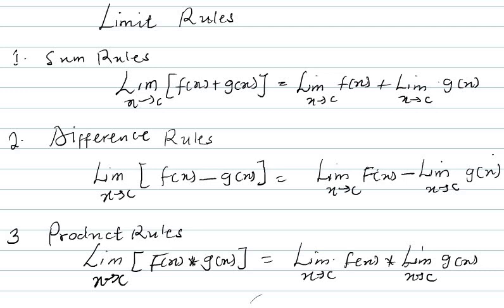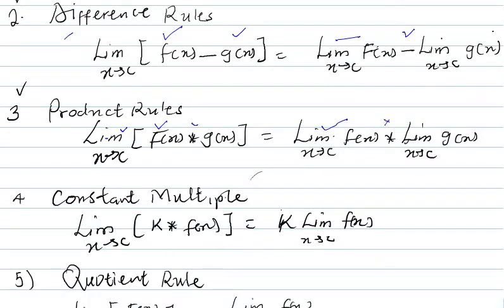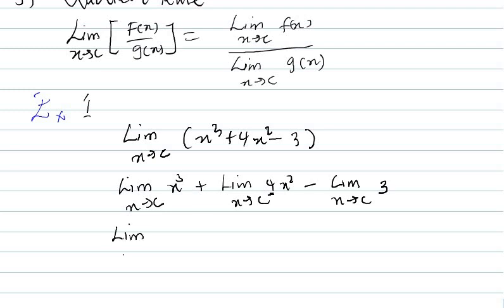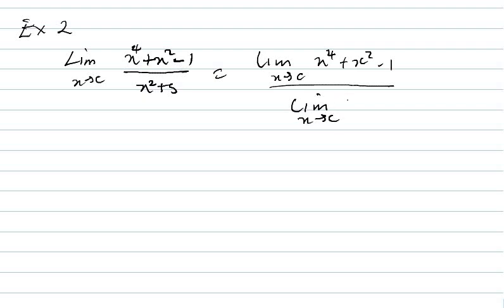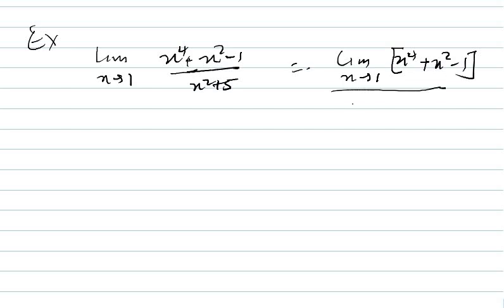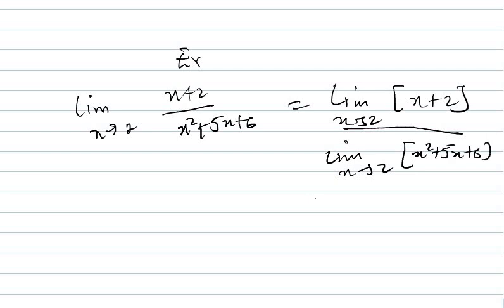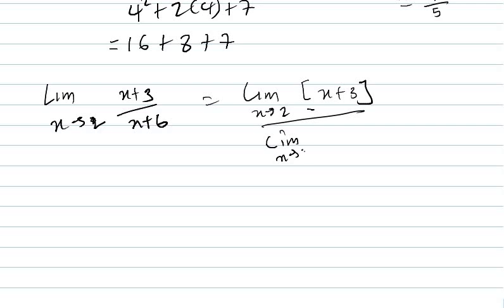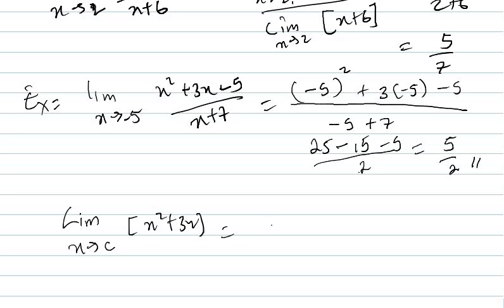Basic Limits Rules and solving using Substitution Method